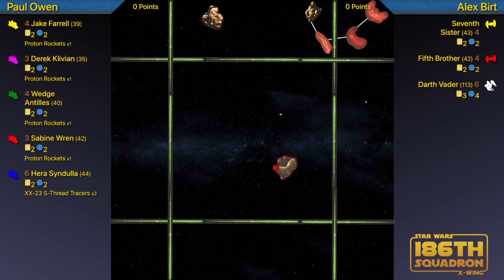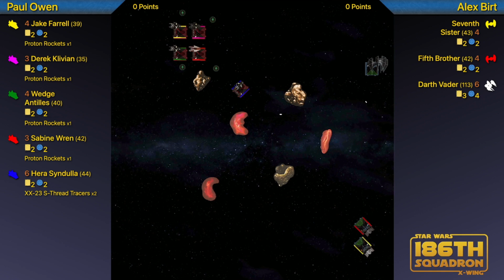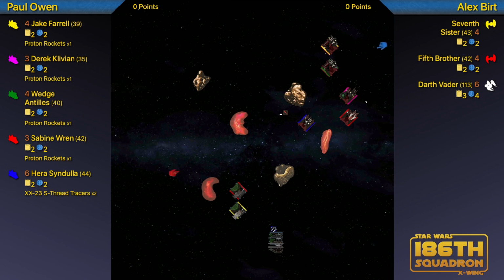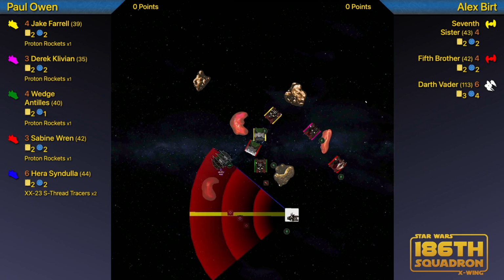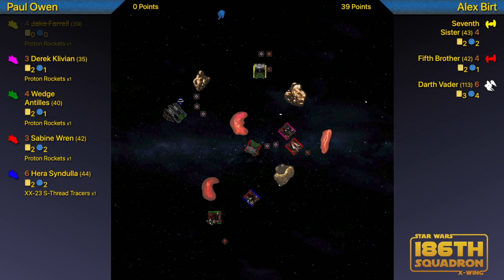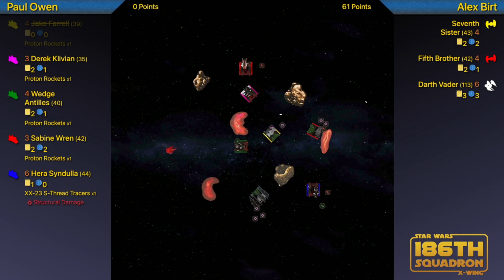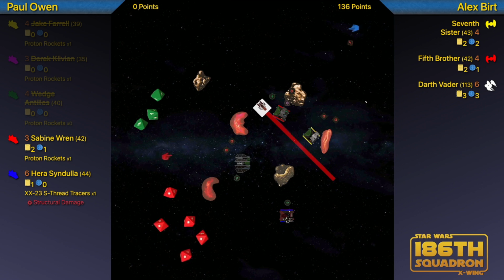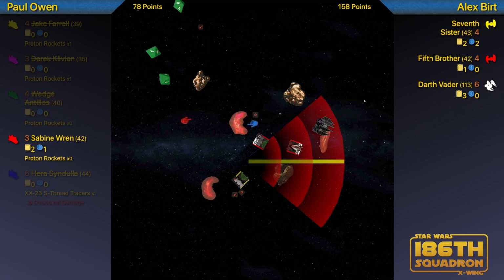Veteran Instincts Ep. 26 - Paul Owen vs Alex Birt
New Stuff!

Vader, A-wings, Chaos!

Episode 26 sees me taking a named a-wing swarm up against 186th supremo Alex Birt running Defender Vader, 5th Brother, and 7th Sister.

Are the A wings fun, competitive, or both?

Is the Dark Lord of the Sith broken good, overpriced and unplayable, or perhaps something in between?